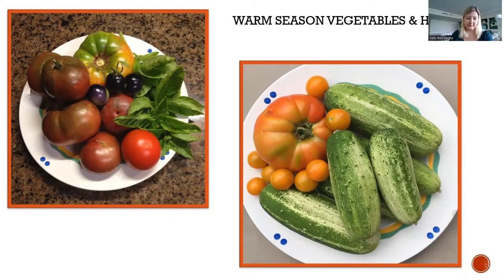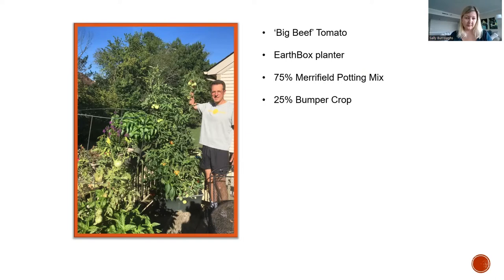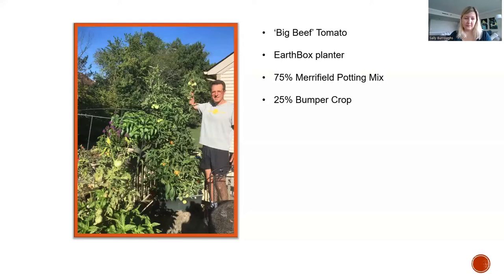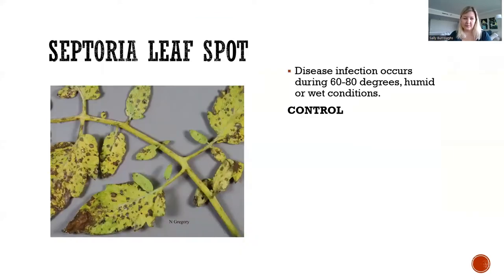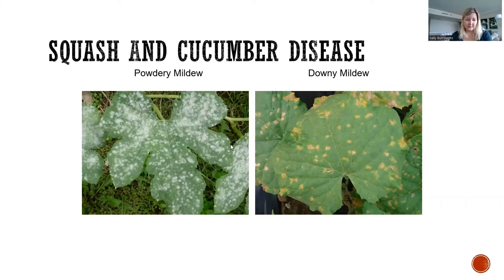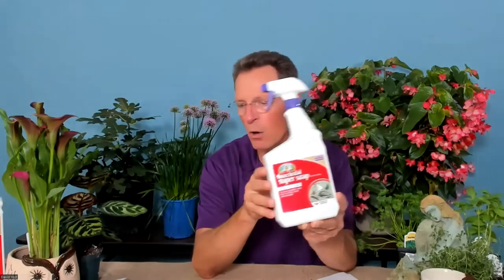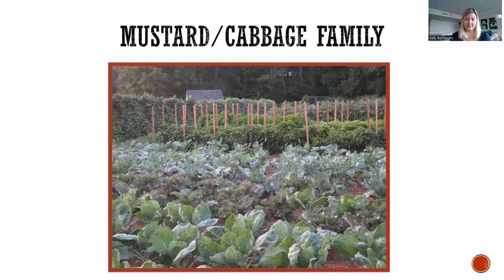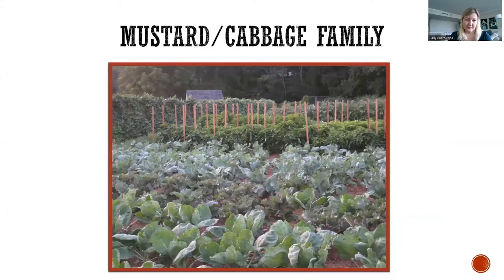Virtual Plant Clinic - Vegetables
David provides updates for our summer vegetable gardens and tips for transitioning your garden to cool season vegetables to extend the growing season.